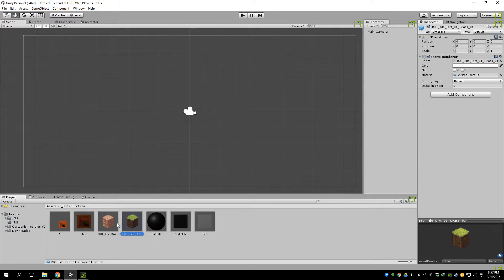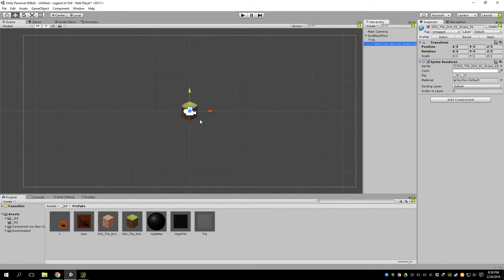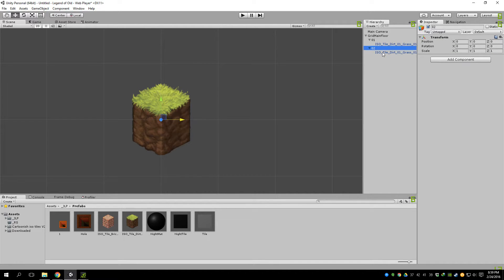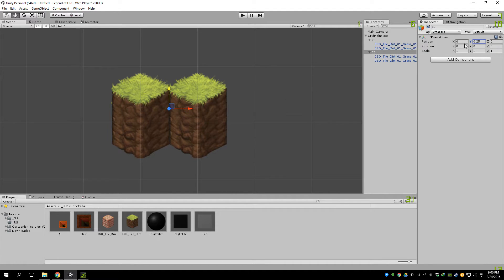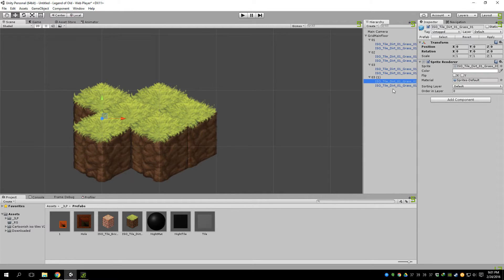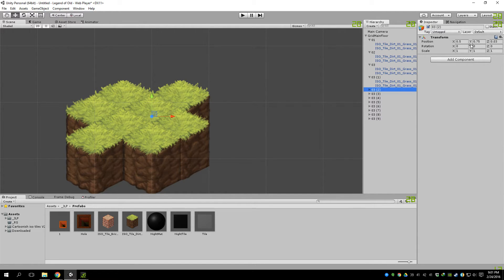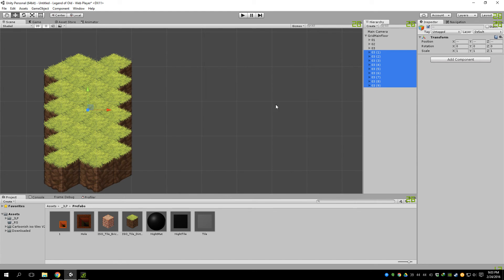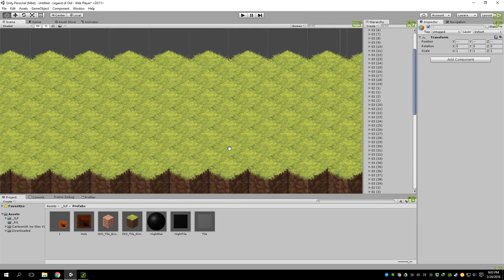Unity Isometric Tiles Line Up & Snap To Grid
Using Unity I show easy way to line up Isometric tiles and snapping to grid with duplication.
This is not the best way to do the floor with tiles. Coding them to instantiate would be better.